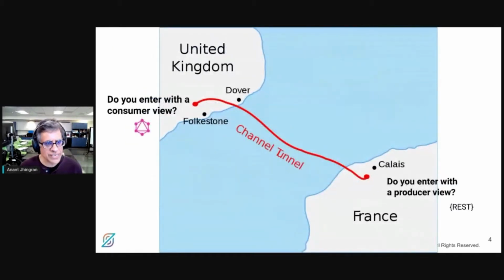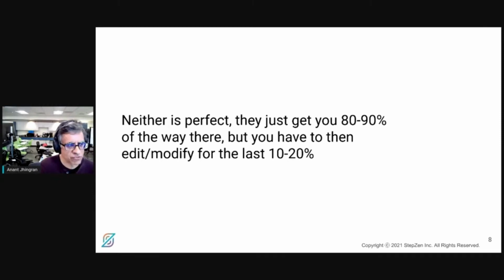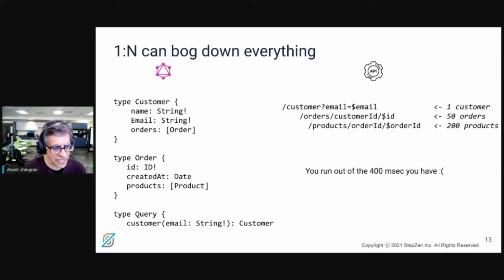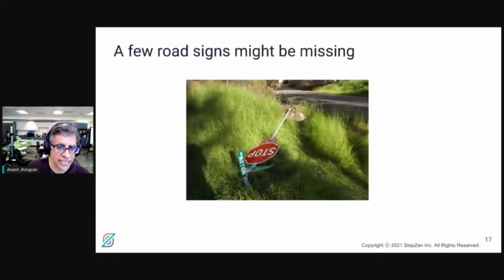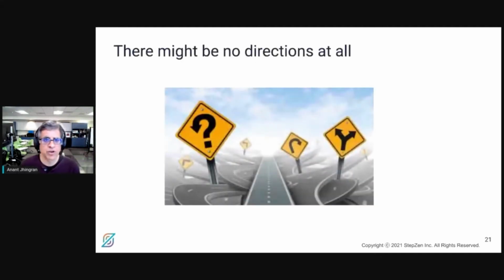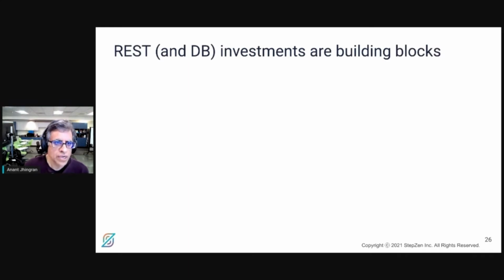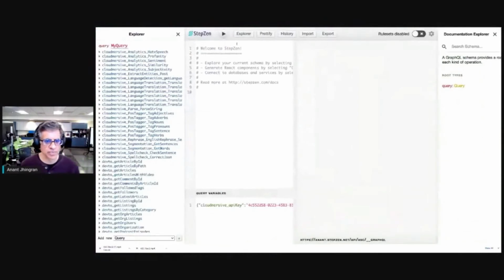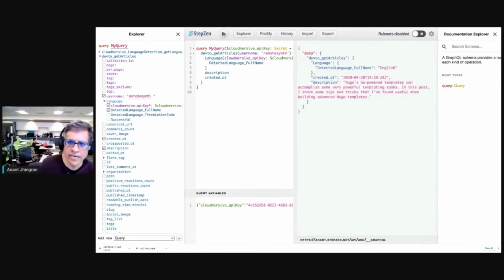OpenAPI and GraphQL--the Chunnel Problem - Anant Jhingran, StepZen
Speakers: Anant Jhingran
OpenAPI specs are fantastic complete descriptions of REST endpoints. Naively introspecting them to create the corresponding GraphQL API leads to technically correct, but verbose endpoints, often with 100s of types and queries, and complicated nesting structures. We believe that just like the Chunnel seamlessly merged two different driving sides (British and French), the OpenAPIGraphQL API must also balance the autogeneration from the OpenAPI spec with the consumption perspective of GraphQL.

We will show, using some real-world examples, how both introspection, as well as curation, can lead to a much better GraphQL API. Furthermore, since your GraphQL endpoint is almost never built on only one API backend, we will show why such curation is absolutely needed in the GraphQL layer.

This session will be of interest for all the developers who love the power and flexibility of GraphQL, but realize that a lot of the data is locked away in REST endpoints, and connecting the two is fundamental to any digital experience they are building.